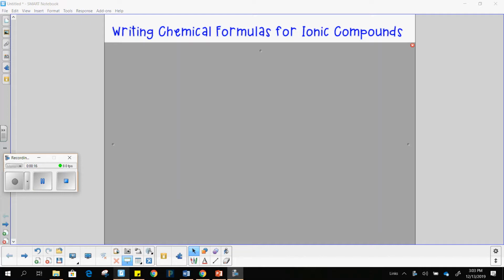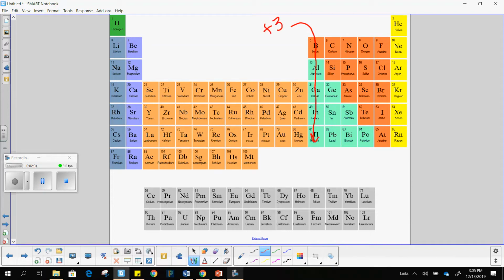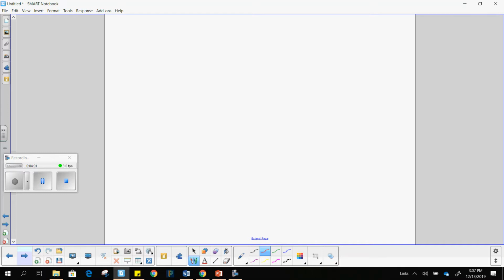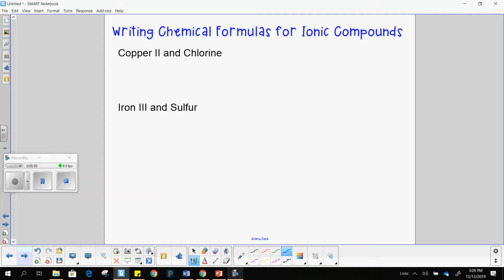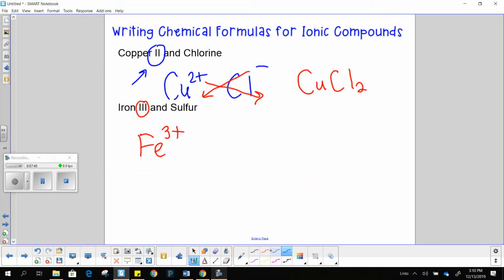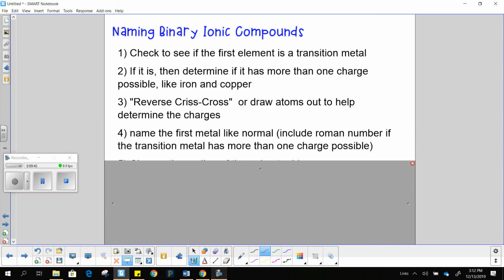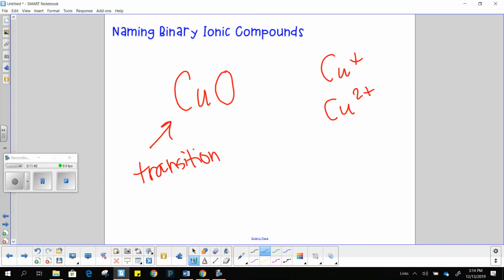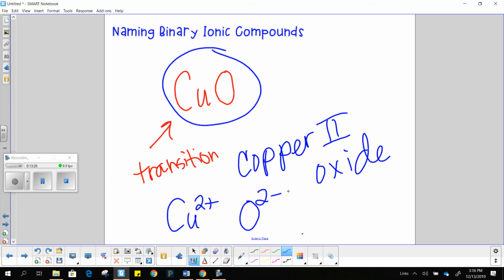Writing Chemical Formulas for and Naming Binary Ionic Compounds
Learning to write basic chemical formulas for ionic formulas or just need a review?  Watch this tutorial!